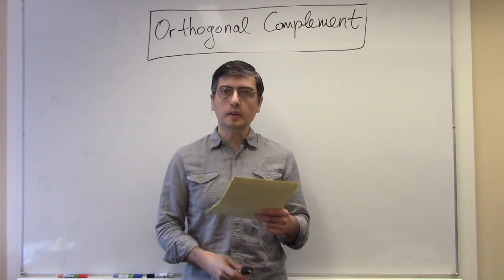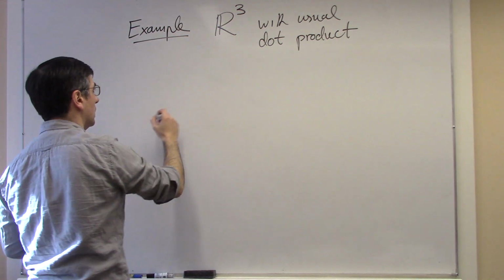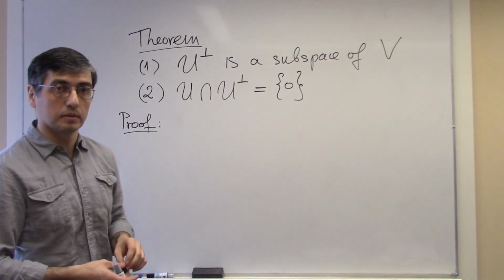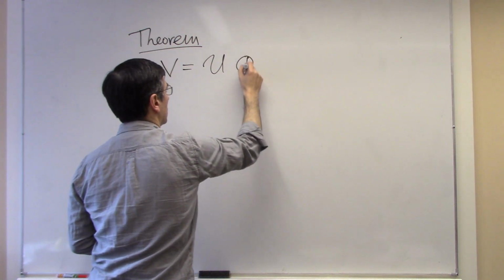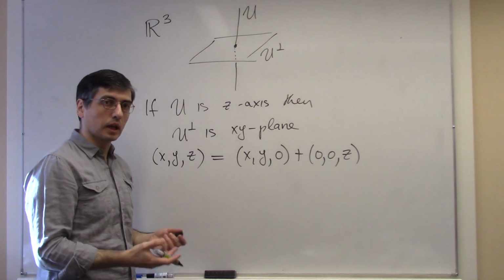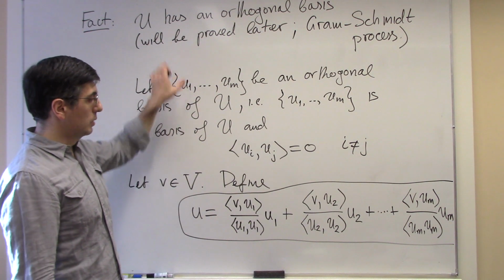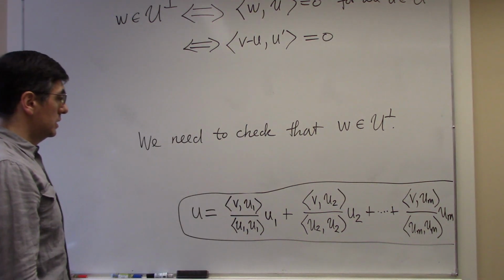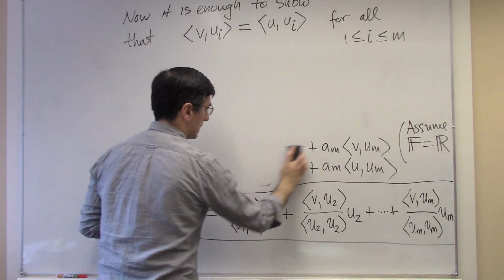Orthogonal Complement (Part 1)